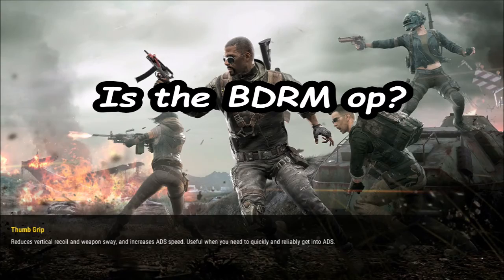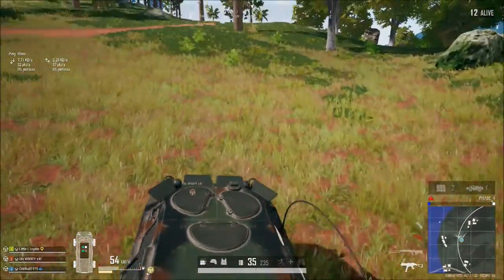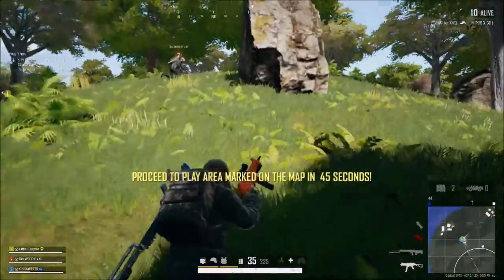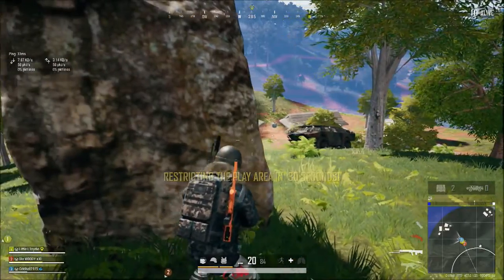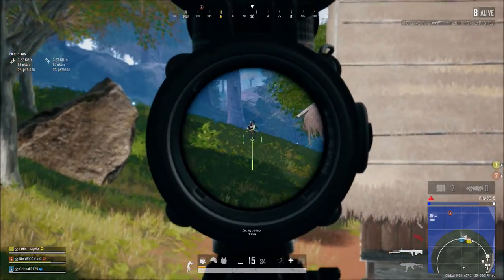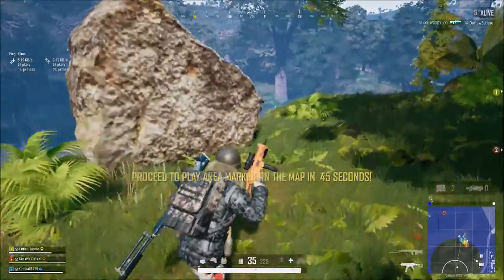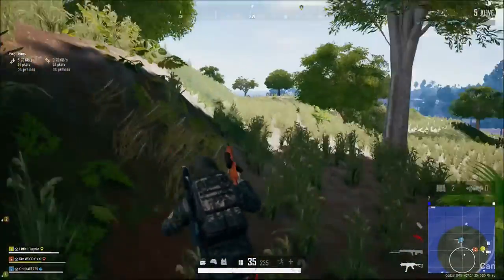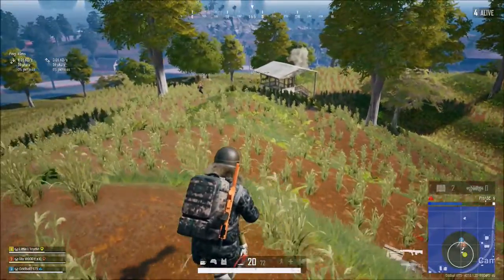Is the BDRM op? - PUBG (Xbox One)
Getting one of these sure does make games easier.